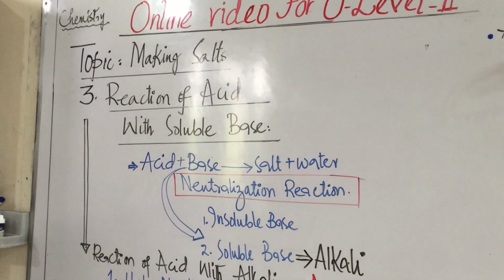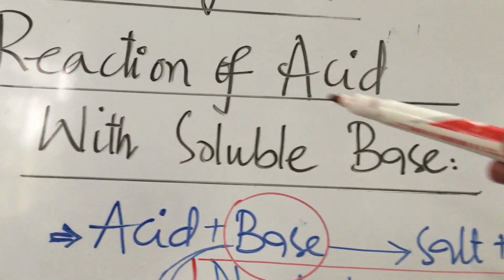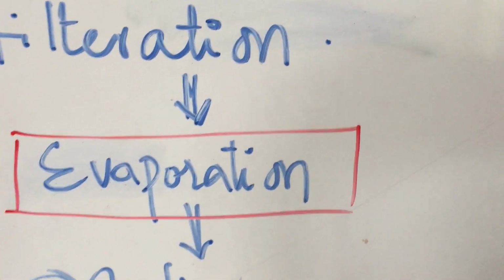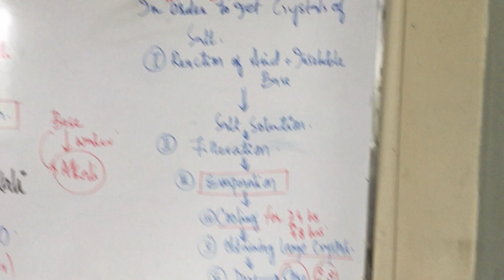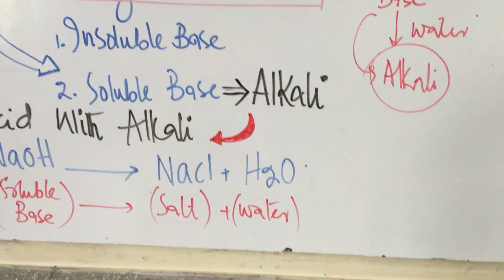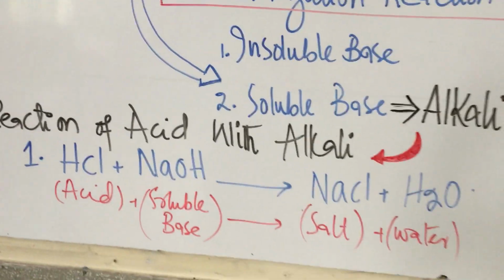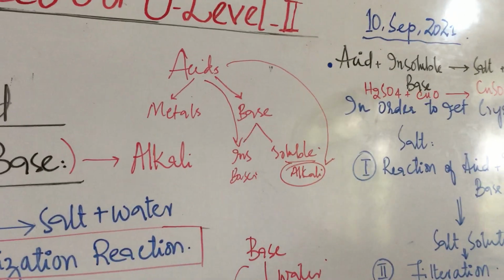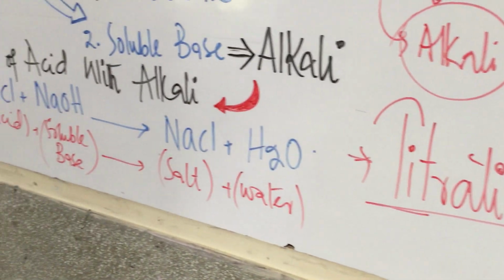Chapter 11, spread 11.6(part e)